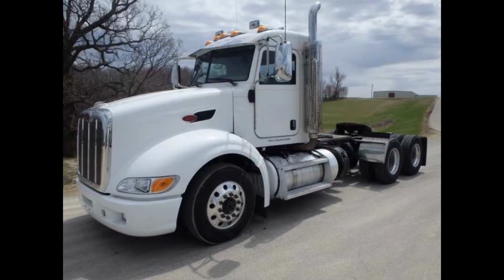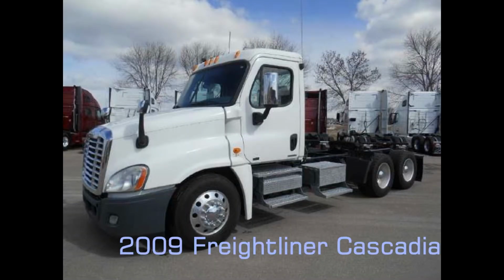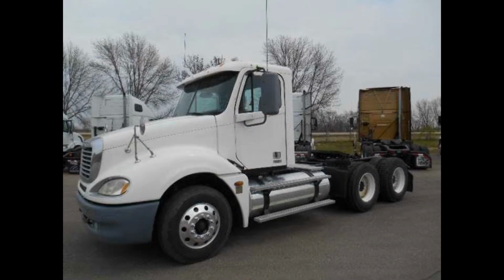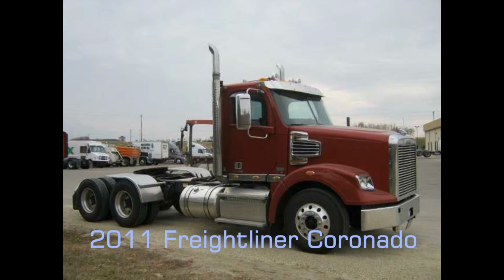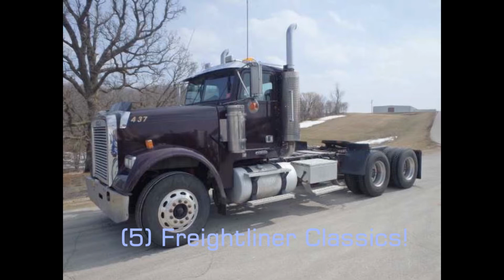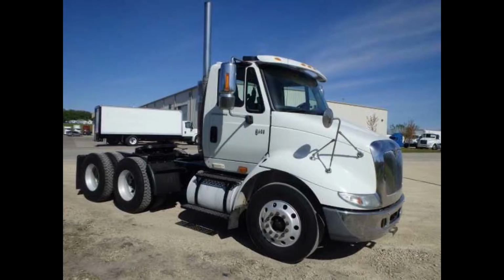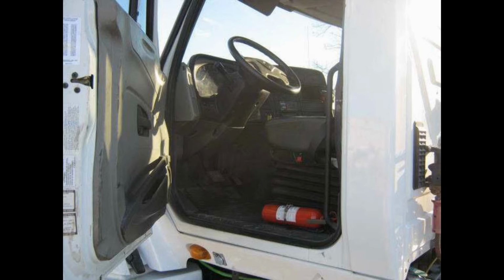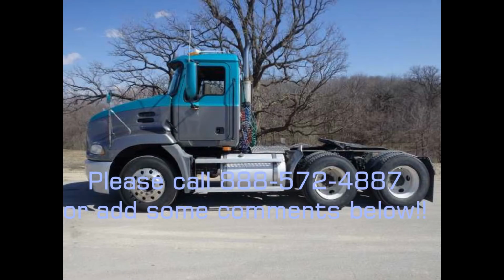Day Cab Trucks for Sale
This video contains Multiple Day Cab Trucks for Sale. We have almost every manufacturer in stock NOW! Peterbilt Day Cab Trucks, Freightliner Day Cab Trucks, International Day Cab Trucks, Mack Day Cab Trucks! We are the Day Cab Truck Center!!! In this video we have Peterbilt 386's, Freightliner Classics, International 8600's and International Prostar day cab trucks, Mack Vision Day Cabs, Freightliner Cascadia and Freightliner Coronado Day Cabs! We take trade's, CASH and financing available. If you have questions on what is the perfect wheelbase or engine anything related to Day Cab Trucks we can help!.